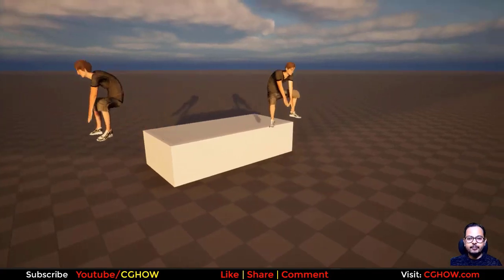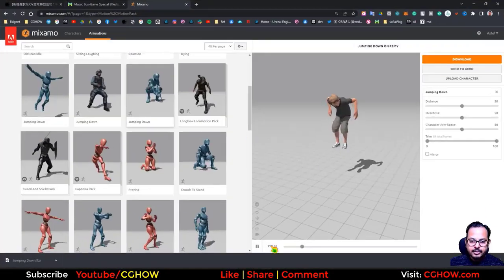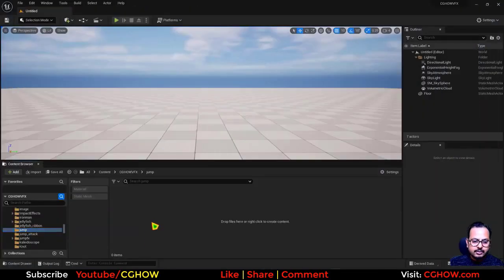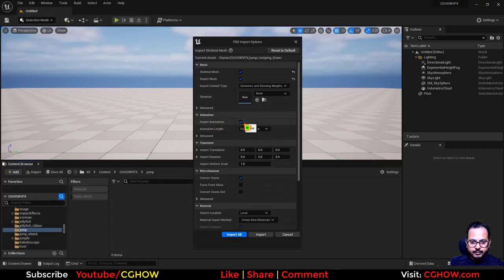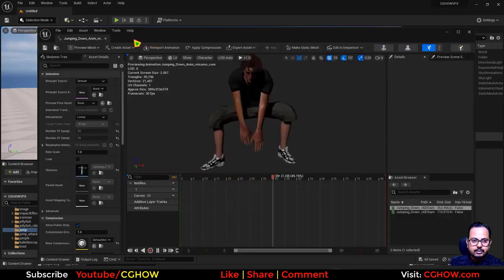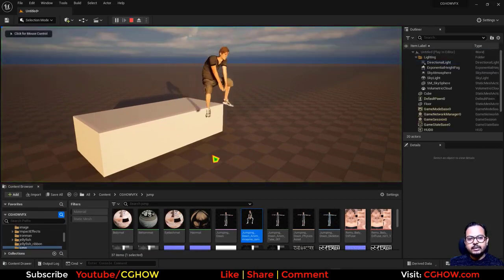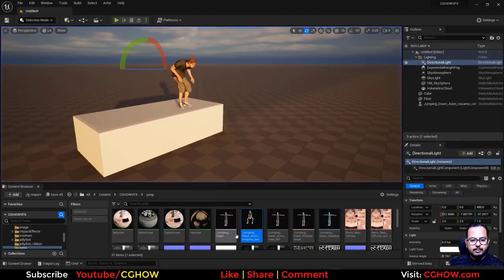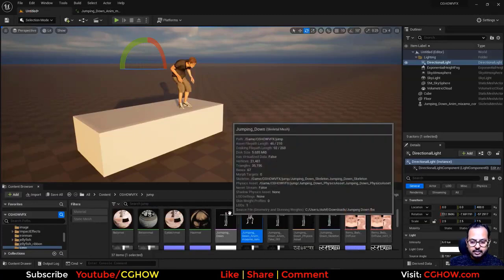Creating Jump Dust in UE 5.1 Niagara: A Sneak Peek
In this Unreal Engine 5 Niagara tutorial, we create a dynamic Jump Dust VFX from scratch for a jumping character! Follow along step-by-step to learn how to set up character animations, design procedural smoke/dust materials using noise textures, and trigger custom Niagara effects directly within your animation timeline. 💥💨

📌 What You'll Learn:
🏃‍♂️ Mixamo Character & Animation Setup: Importing and preparing character jump loops in Unreal Engine.
🎬 Animation Notifies / Timeline Setup: Triggering VFX precisely at the jump impact point.
🎨 Material Creation: Building procedural smoke/dust materials using dynamic noise textures.
✨ Niagara Particle System: Crafting realistic burst dust elements, velocity, and fading.
⏱️ Timestamps:
00:00 - Introduction & Overview
00:10 - Importing Mixamo Character & Jump Animation
00:40 - Viewport & Lighting Setup
01:33 - Planning the Dust FX on the Animation Timeline
02:03 - Creating the Smoke/Dust Material with Noise Textures
🔗 Support & Resources: